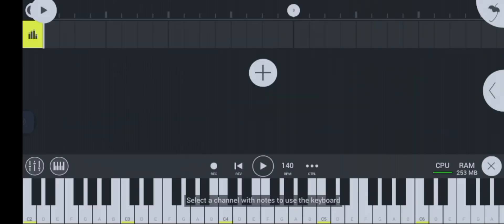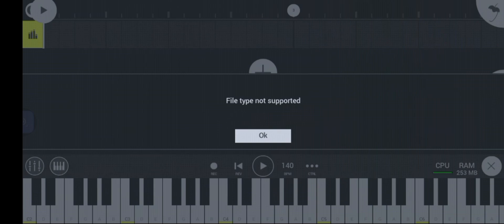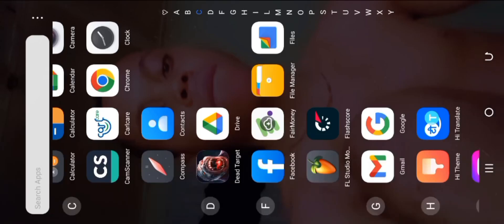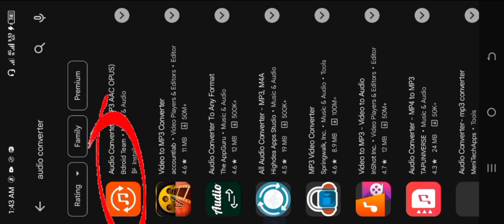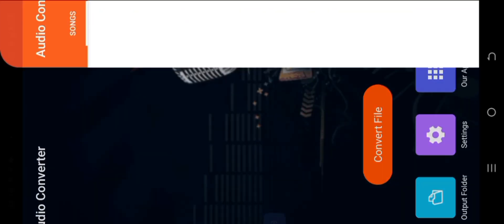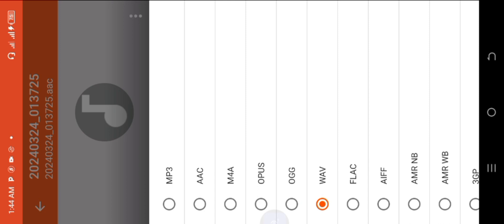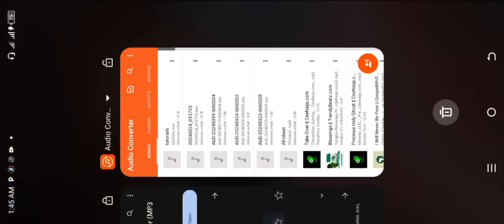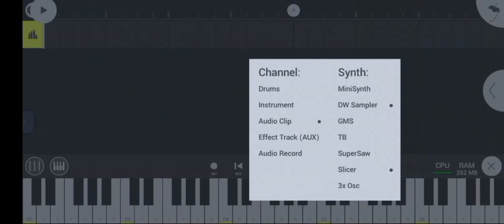How To Solve File type not supported problem in fl Studio Mobile. import Audio file problem